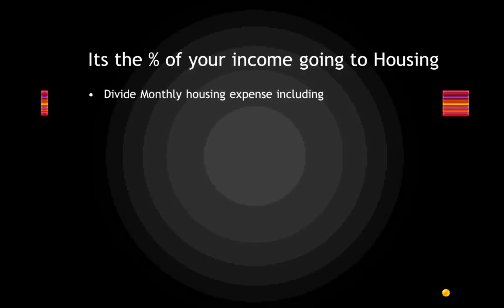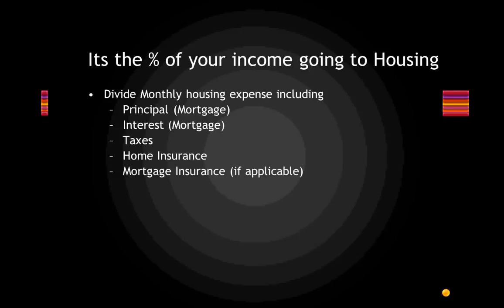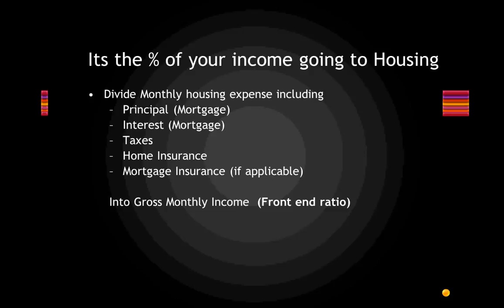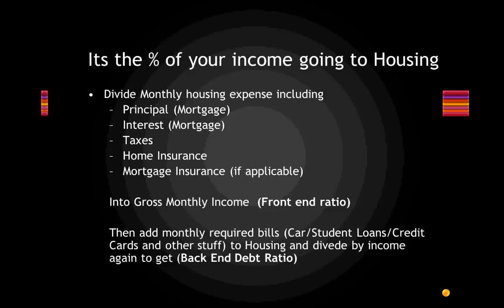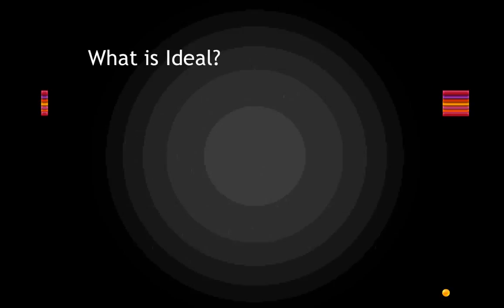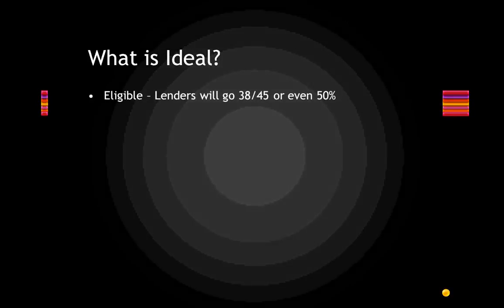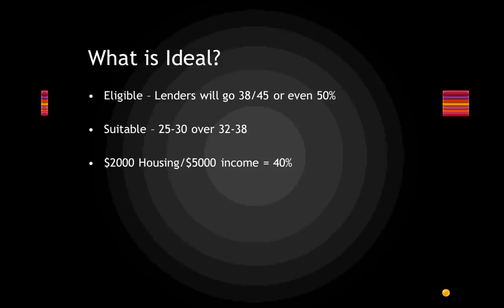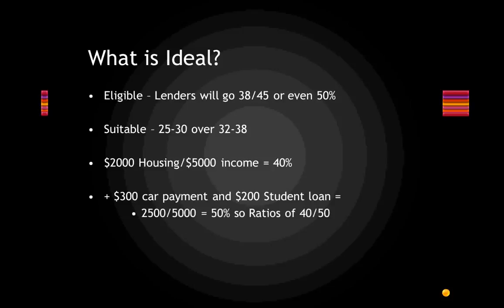Debt Ratios - What and Why do lenders require these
A less than 5 Minute Review of why lenders look at debt ratios and how they help and hurt you when getting a Mortgage